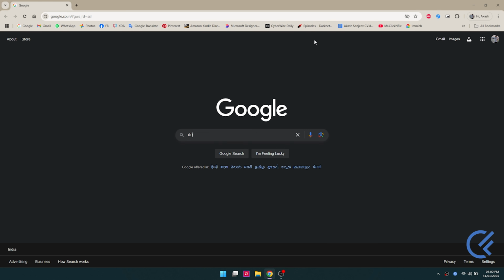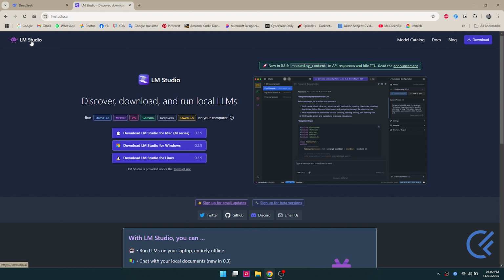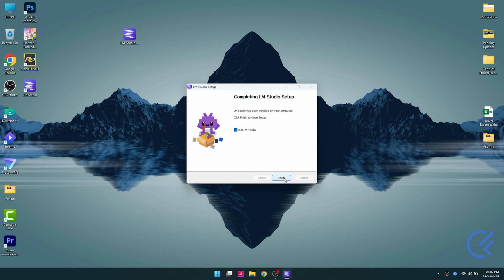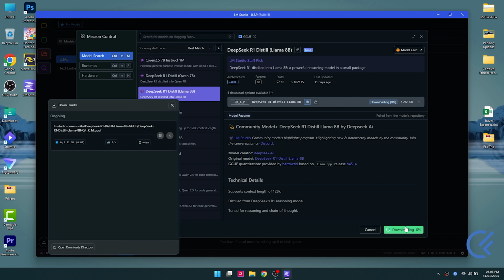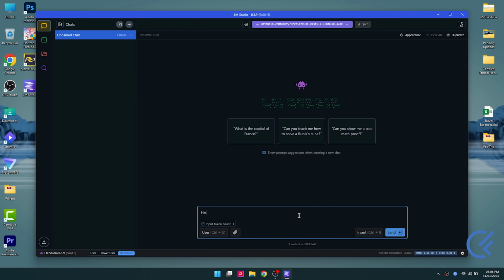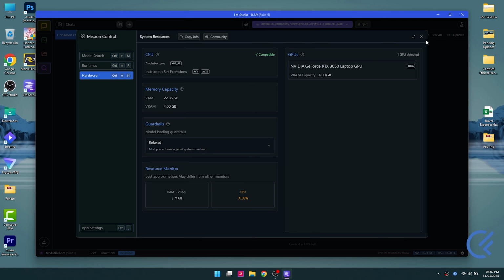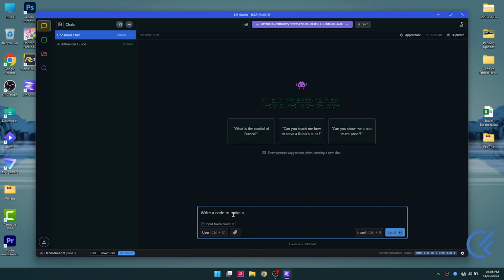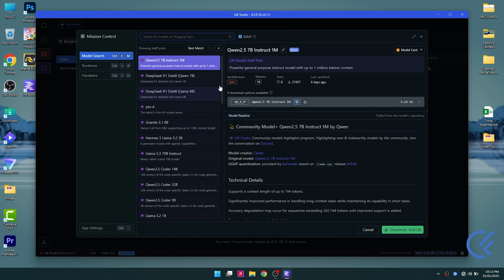Running DeepSeek R1 on Your PC for ZERO COST 💯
🚀 Unleash the power of PRIVATE AI! In this tutorial, I'll show you how to install Deepseek R1 locally on your machine.  No more sending your data to external servers - keep your AI interactions secure and private. We'll cover the entire process, from downloading Deepseek AI to setting it up using LM Studio.  Perfect for anyone interested in exploring large language models, privacy-focused AI, or local AI development.

What you'll learn:

How to install Deepseek R1 model.
Step-by-step installation guide for Deepseek R1.
Setting up Deepseek R1 with LM Studio.
Running Deepseek R1 locally for private AI interactions.

Leaving a comment with your questions!
Sharing this video with others interested in private AI!